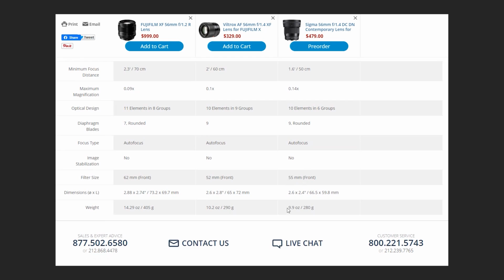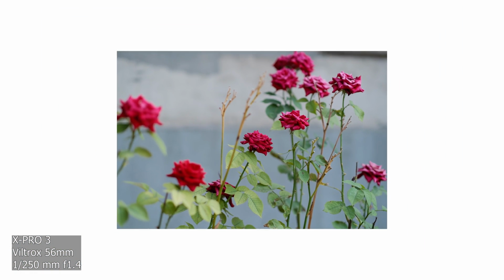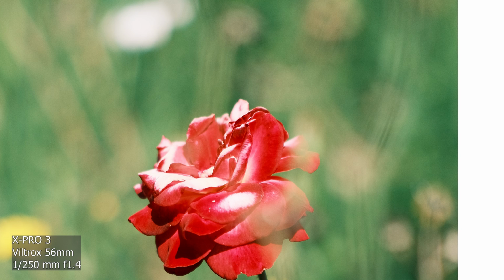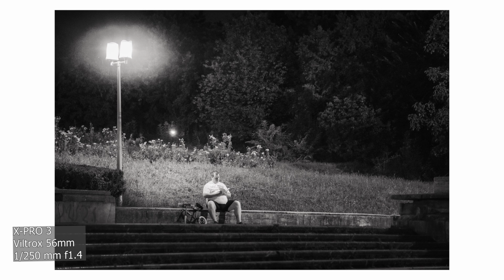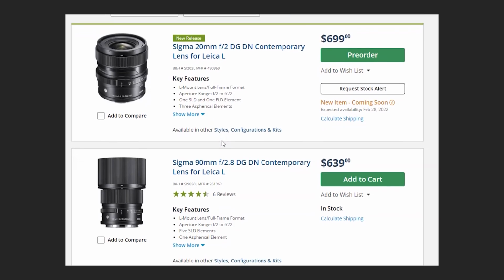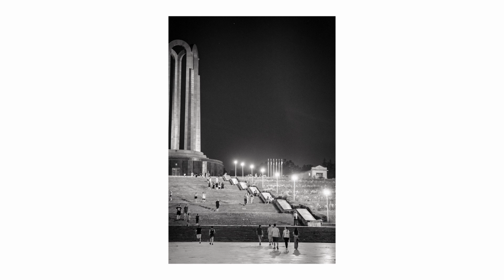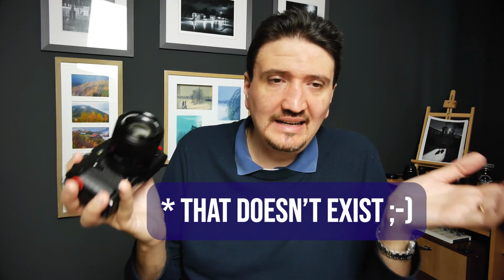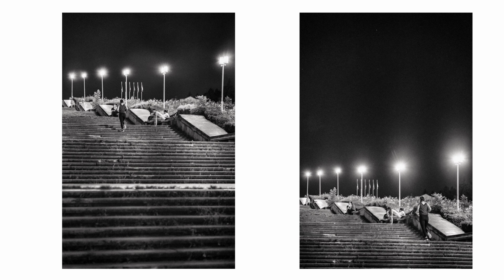Sigma 56mm F1.4 Fuji X Mount Lens. Will I choose it instead of Fuji 56mm F1.2 or Viltrox 56 f1.4?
In this video I want to discuss Sigma 56mm F1.4 for Fujifilm and if I will choose it for my Fujifilm system when now I can choose from Fuji 56mm f1.2, and Viltrox 56mm F1.4

CAMERA GEAR THAT I RECOMMEND From Fujifilm:
► Fujifilm X100V
► Fujifilm X-PRO3
► Fujifilm X-E4
► Fujifilm X-T4

 Fujifilm Lenses That I Love At A Good Price:
► Viltrox 56mm f1.4
► Viltrox 23mm f1.4
► Viltrox 33mm f1.4